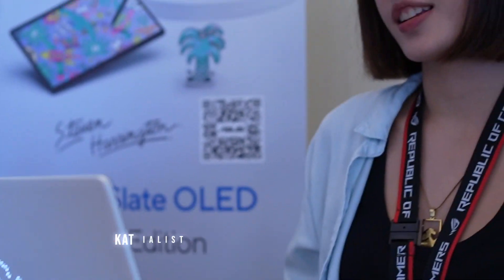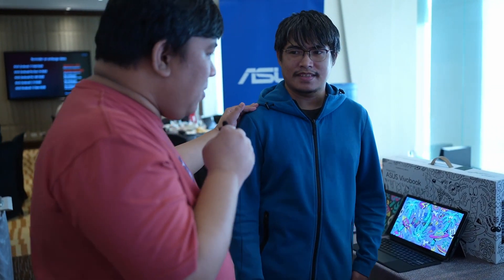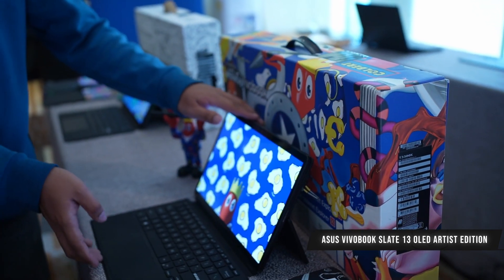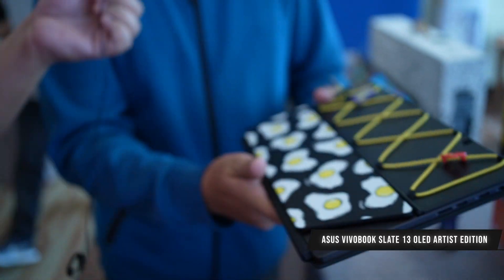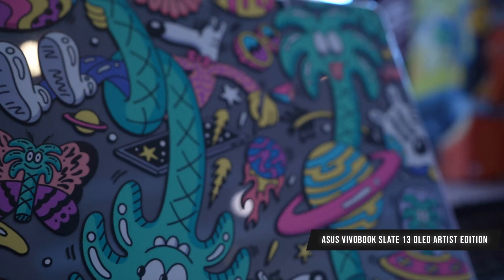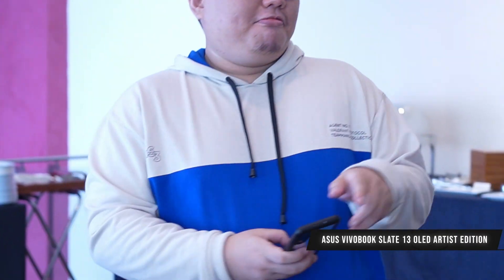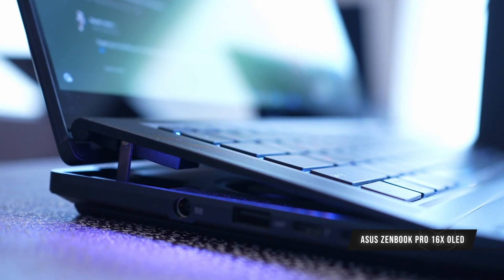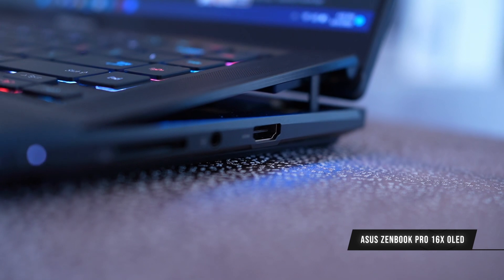ASUS' New Laptops look POWERFUL and FUN!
ASUS gave us a quick look at their upcoming laptops that are launching very soon in the country! Check the video chapters to get you the laptop of your choice!

00:00 - Intro
01:01 -  ASUS Vivobook Slate 13 OLED Artist Edition
07:00 - ASUS Zenbook Pro 16X OLED
15:31 - ASUS Zenbook S 13 OLED